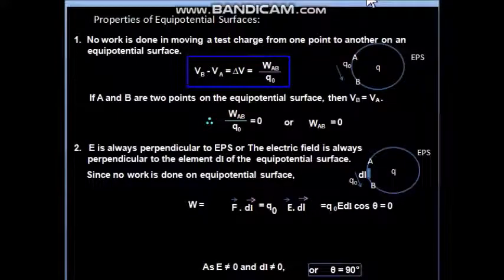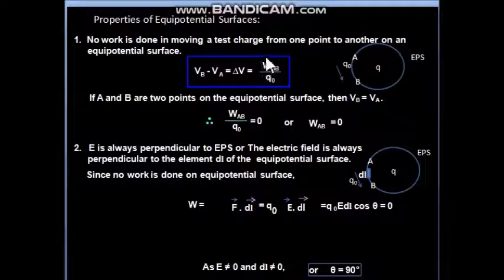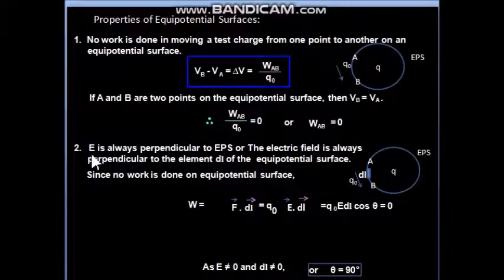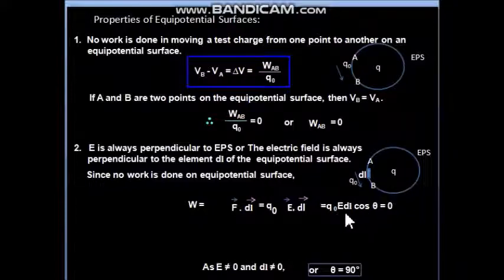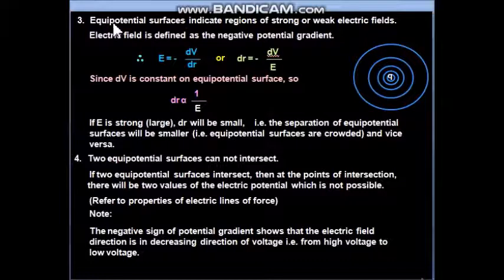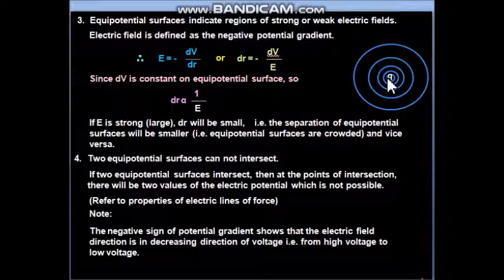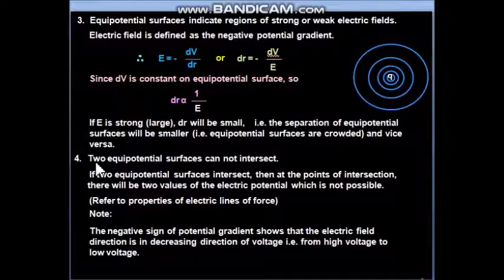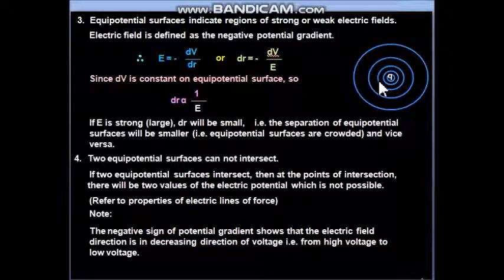Class 12th physics properties of Equi Potential surface (EPS )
properties like work done on EPS , angle between EPS and Electric field